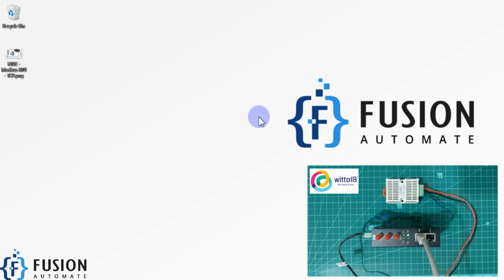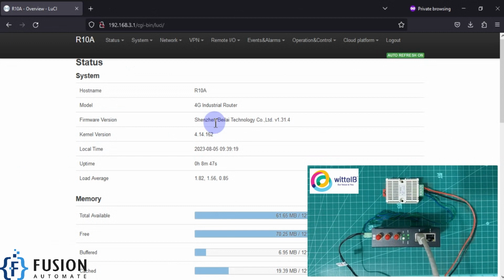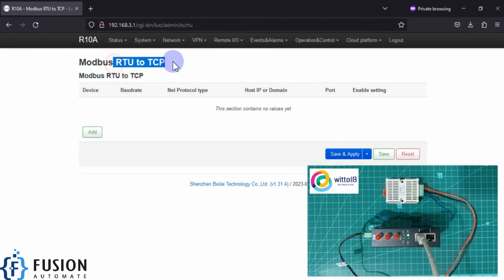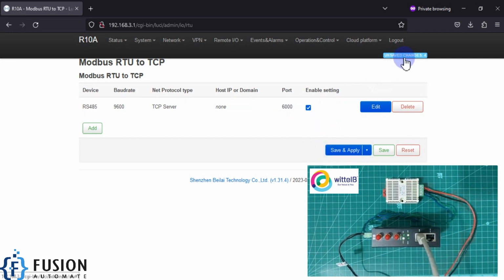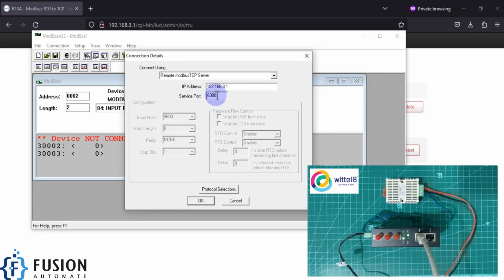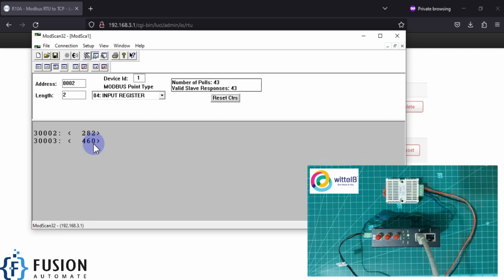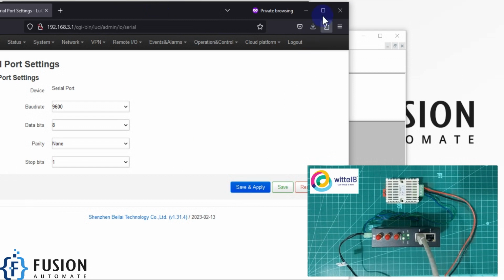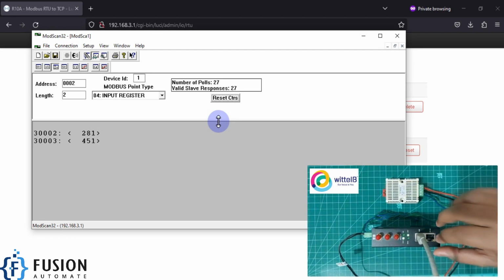How to Convert Modbus RTU/Serial Data to Modbus TCP/IP Data using BLIIOT R10A Industrial Router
Welcome to our channel, your trusted destination for mastering the intricacies of IoT, IIoT, and Industry 4.0. In this tutorial, we unveil a crucial skill: converting Modbus RTU/Serial Data to Modbus TCP/IP Data using the BLIIOT R10A Industrial Router Gateway. This powerful gateway, available exclusively through Augmatic Technologies Private Limited, is a game-changer for Industry 4.0. Whether you're an IoT enthusiast or an industry professional, this knowledge is essential.

Augmatic Technologies Private Limited stands as the official distributor of BLIIOT products in India. To seamlessly acquire the BLIIOT R10A Industrial Router Gateway and explore a wide array of other BLIIOT devices, visit their official or contact their dedicated salesperson at .

If you're eager to elevate your data communication game and unlock the full potential of your BLIIOT R10A Industrial Router Gateway, don't forget to hit the like button and subscribe to our channel.